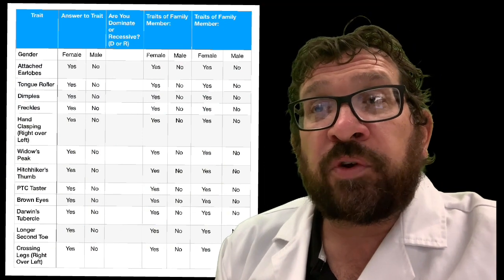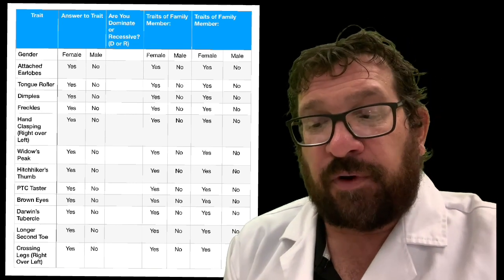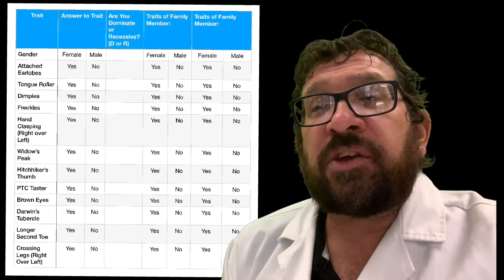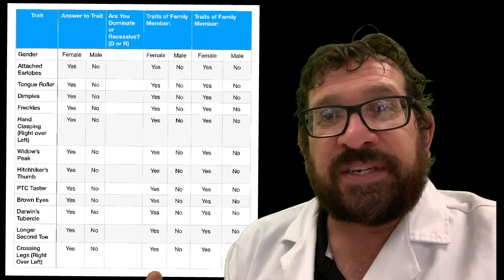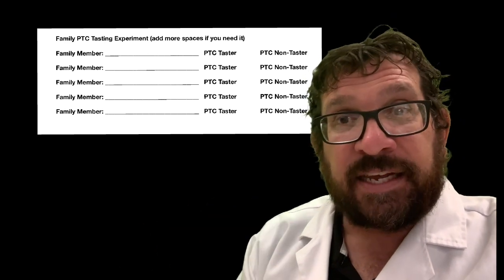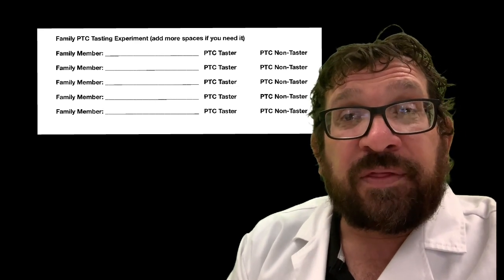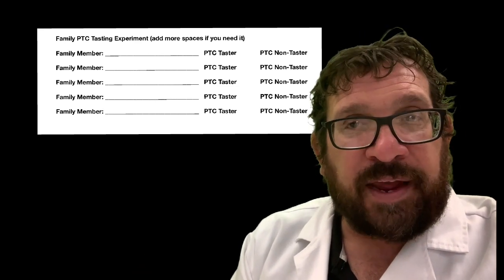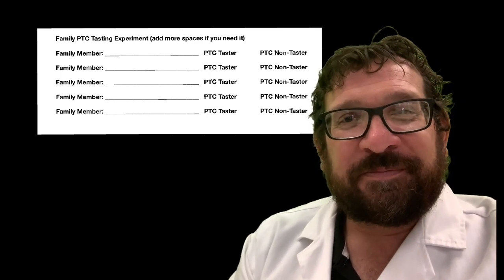Inventory of Traits Activity